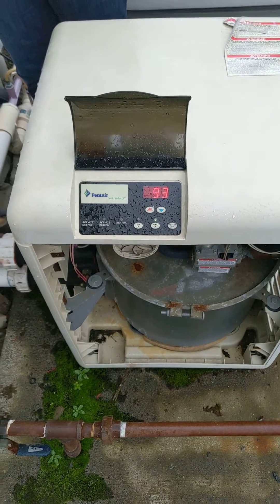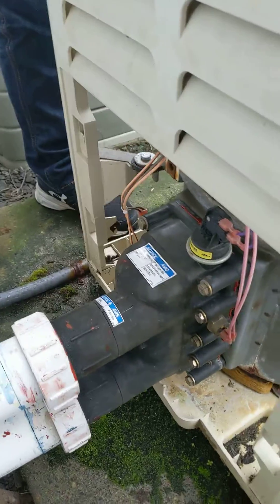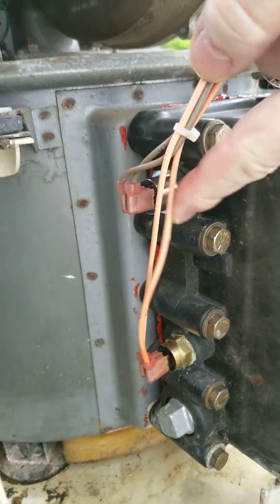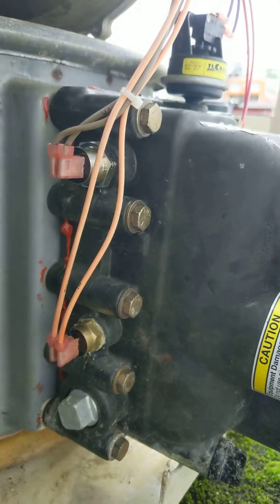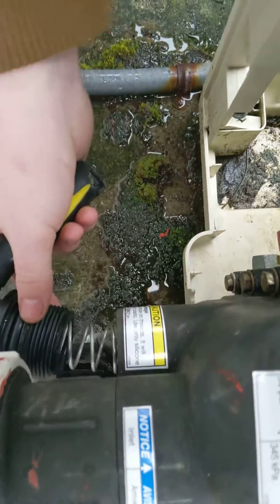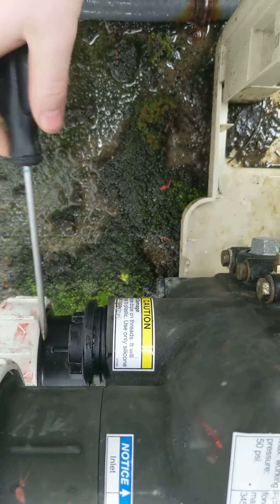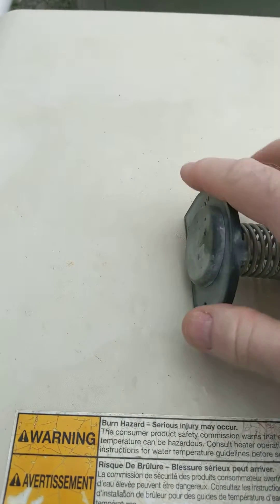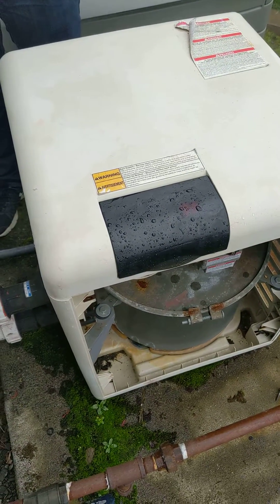Troubleshooting a high limit sensor error (HLS) on a Pentair Mastertemp 400 gas pool heater.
Pentair Mastertemp 400 gas pool heater cycling due to a high limit sensor error. Three potential causes addressed: High limit sensor, thermal regulator, bypass valve. Testing high limit sensor, replacing thermal regulator.